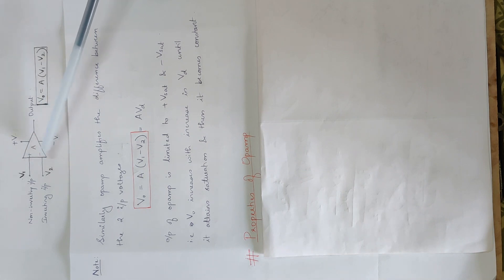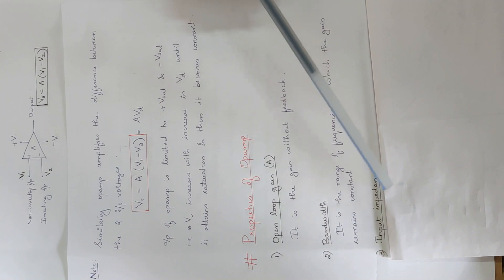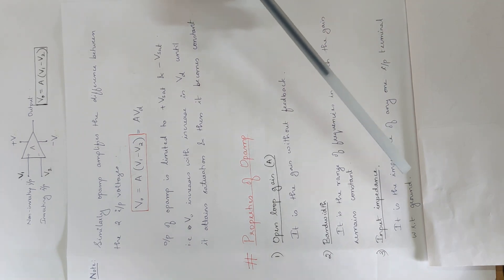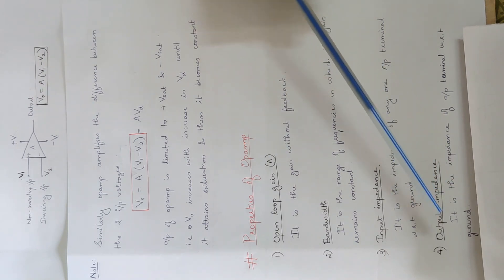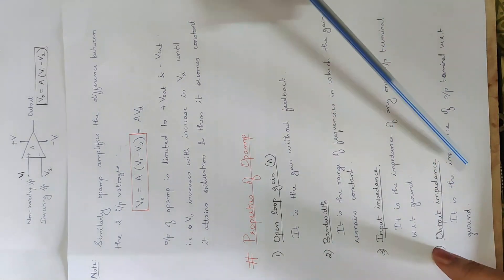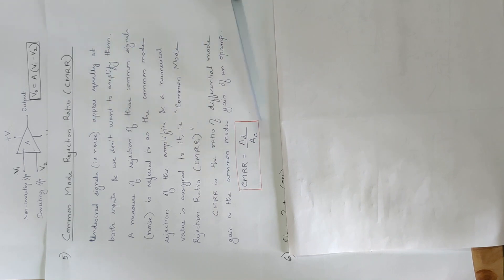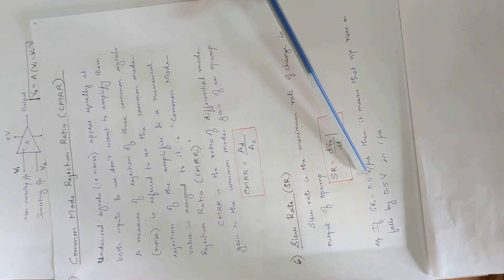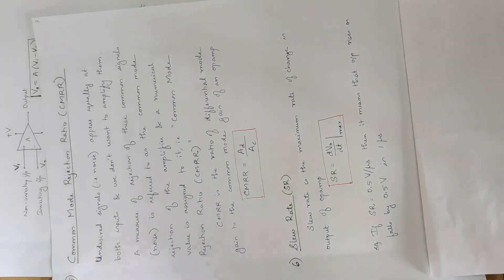4 Mod 4 AE Properties of opamp 1